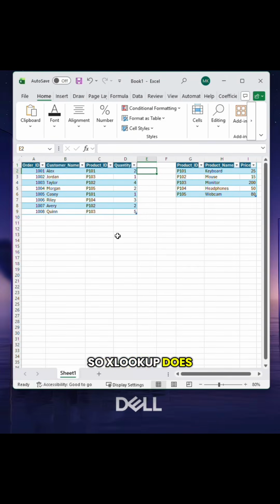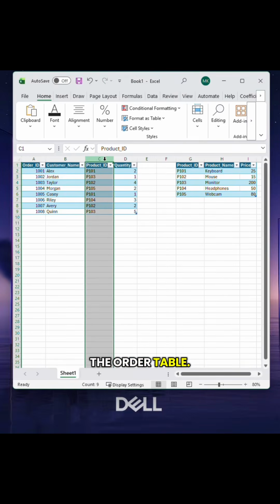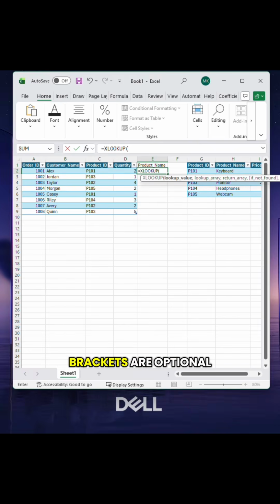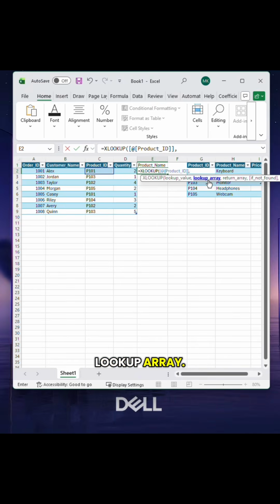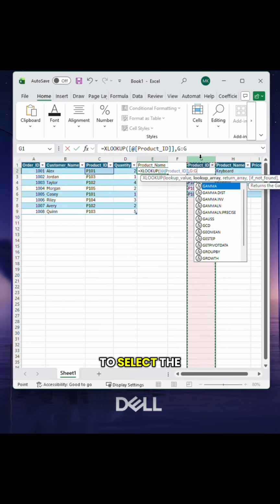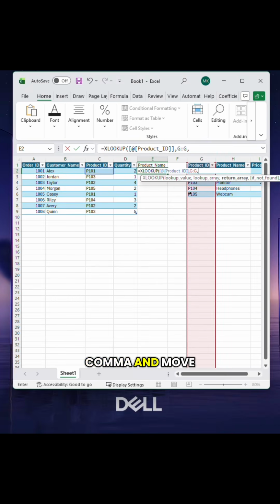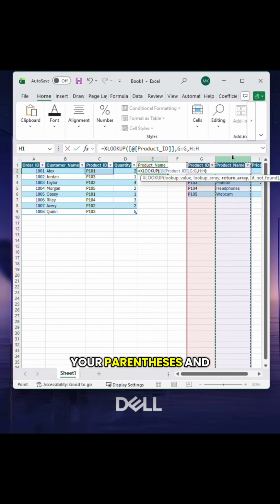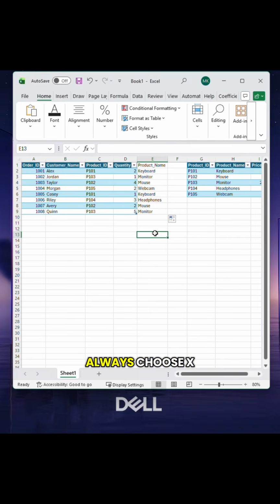VLOOKUP is out, XLOOKUP is in! 👀 VLOOKUP tutorial: Mary | Data Analyst